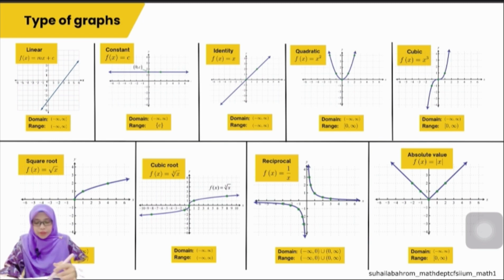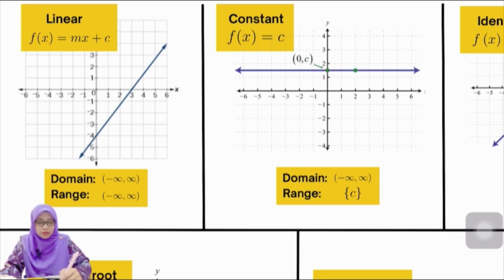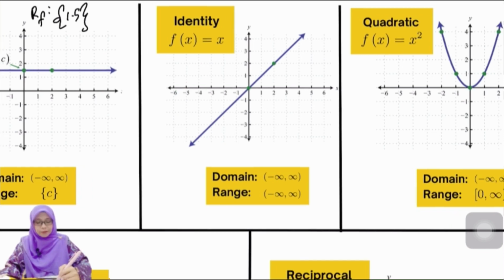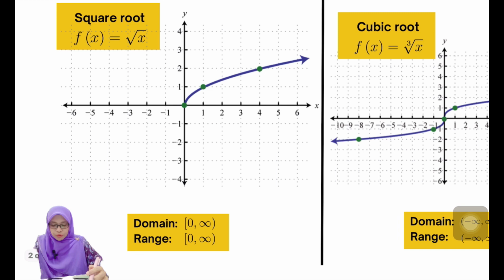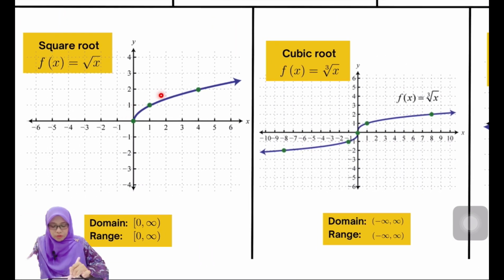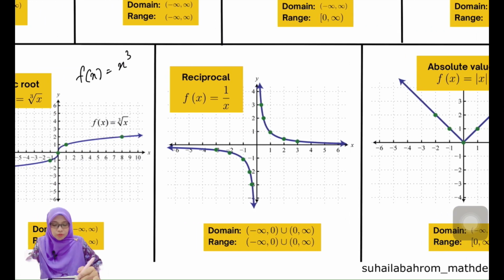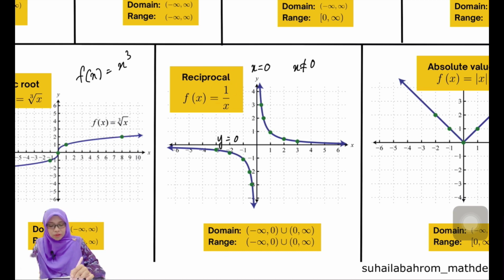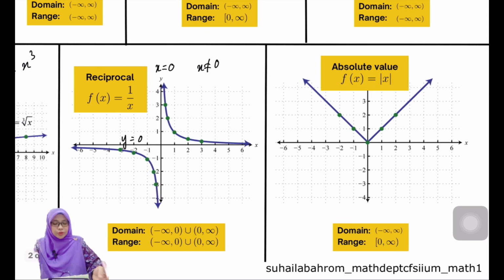2.3 Graphs of Functions (Part 1)